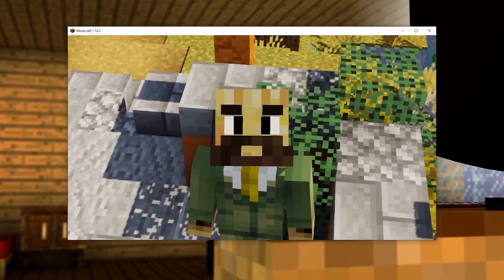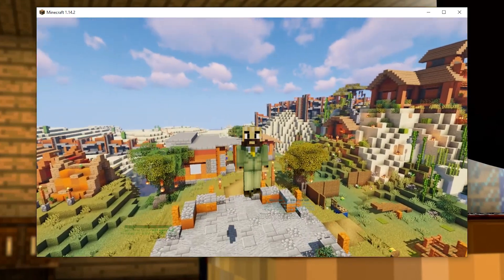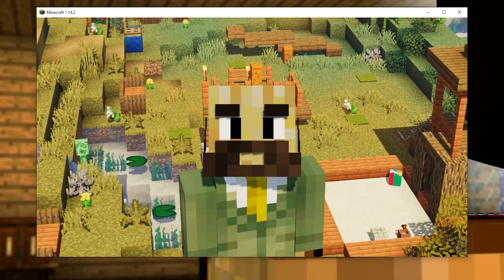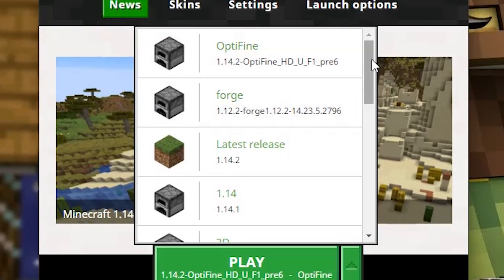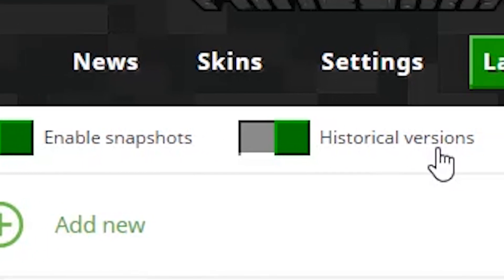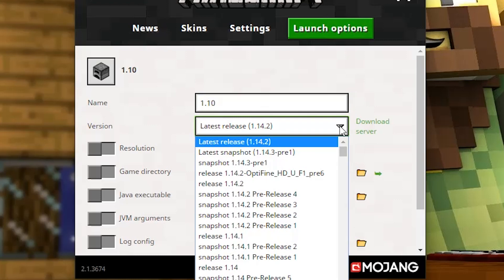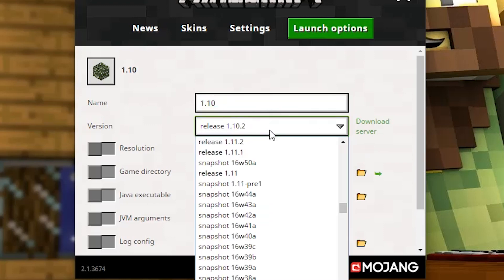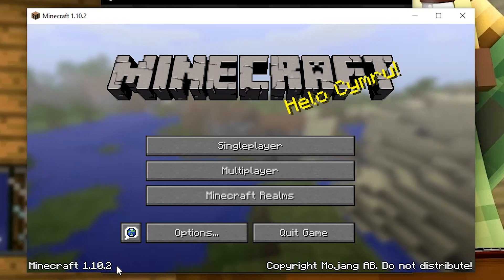How To Downgrade Minecraft 1.14 to 1.12.2 To Play On Servers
This tutorial will teach you how to downgrade Minecraft to older versions so that you can play on different Multiplayer servers.

💰 Two Ways To Show Support! 💰

Welcome to Café Stifflered! I create content that will help you build better Minecraft Servers, grow a strong Minecraft Community, and take all of your Minecraft Creations to the next level.

📂 GREAT Website Hosting at a Low Price.

FOLLOW ME